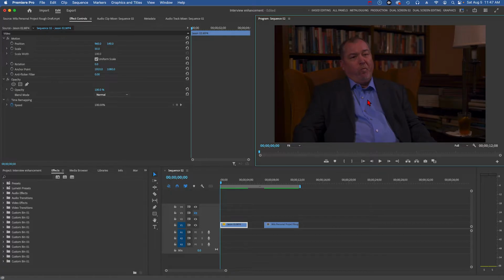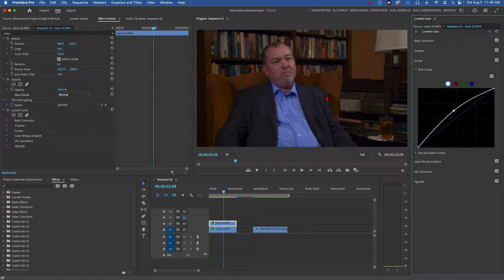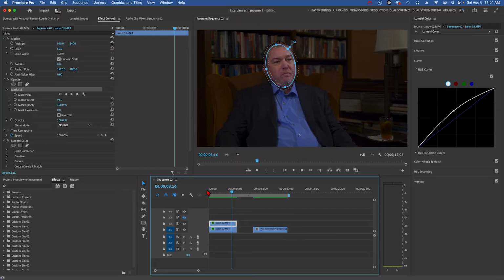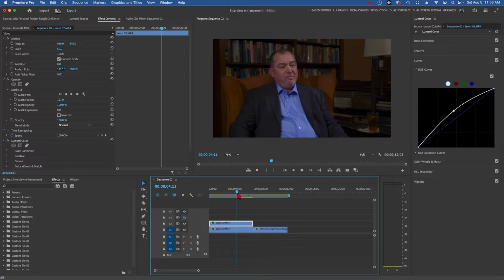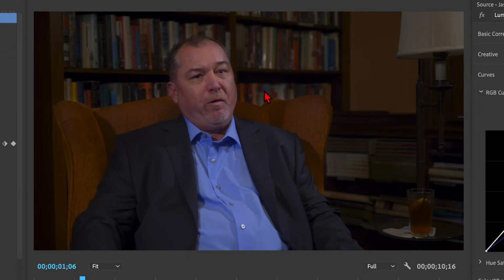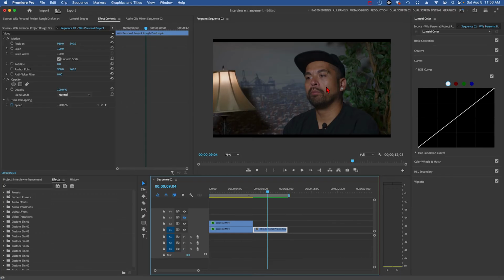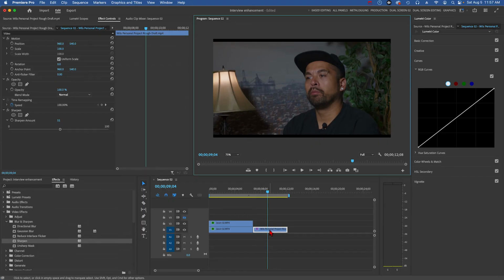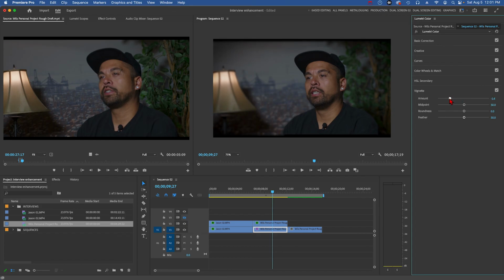How to Improve Talking Head Shots in Adobe Premiere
In this tutorial I share simple methods for improving the look of talking head shots, especially if they have problems with underexposure, soft focus or less-than-ideal lighting.